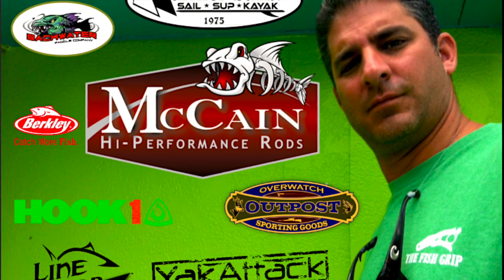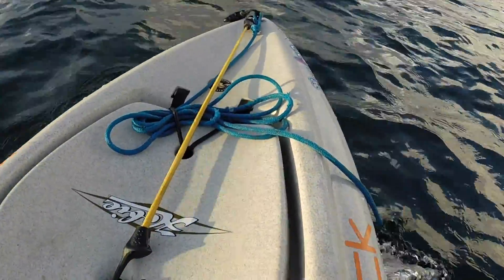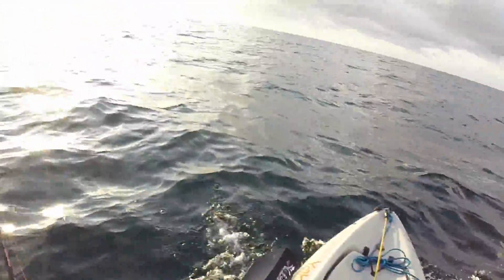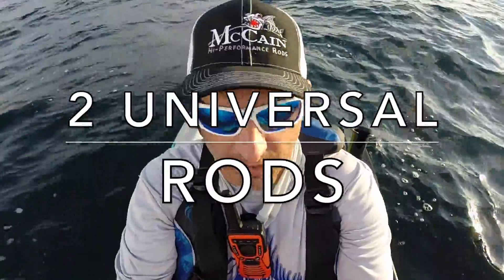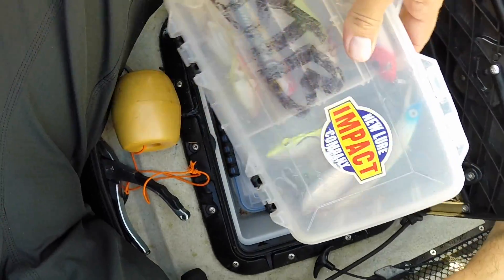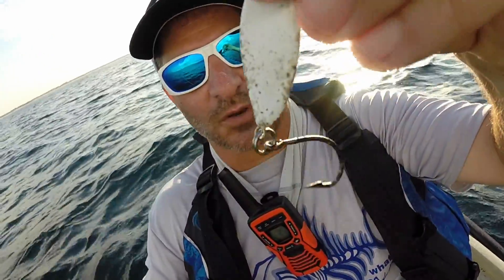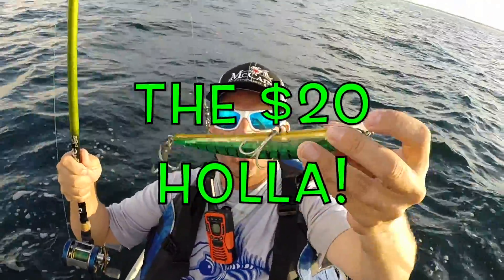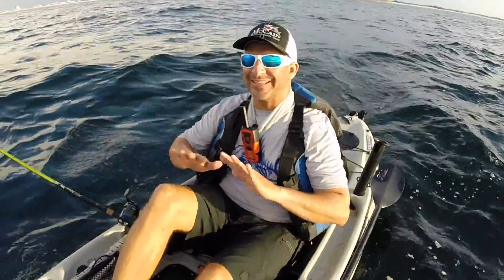How i Rig for Offshore Kayak Fishing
On this episode of 30milesOut kayak fishing TV... Ty goes over what he brings in his kayak offshore (beyond the breakers) to catch kingfish, cobia, red snapper etc...

from this episode...
HERE'S TY'S WALKIE TALKIE
HERE'S TY'S FISHGRIP
HERE'S TY'S YO ZURI $20 HOLLA TROLL LURE
HERES TY'S TORPEDO BAIT BUCKET

OUR AMAZON STORE: